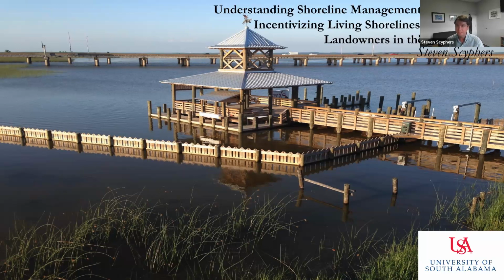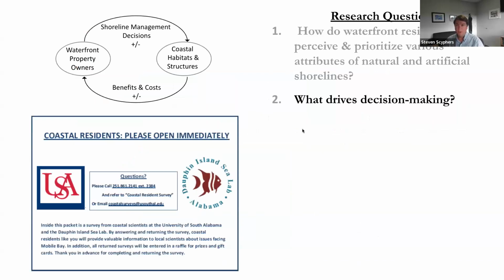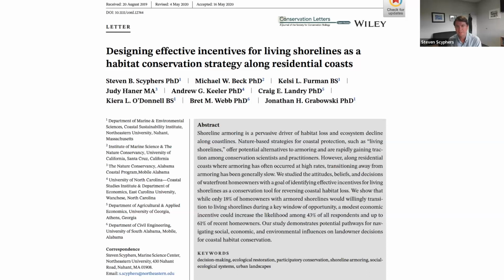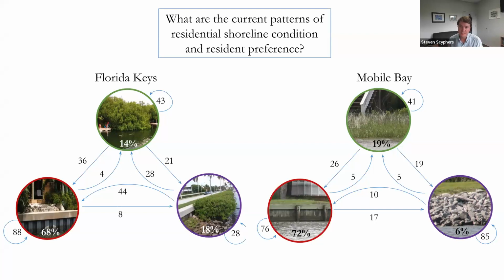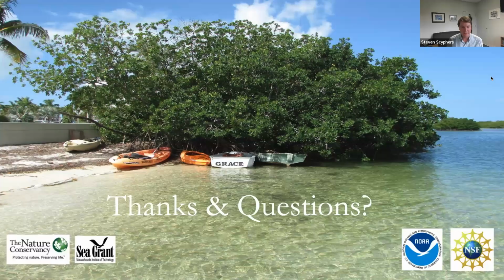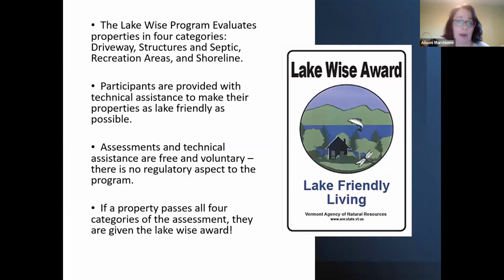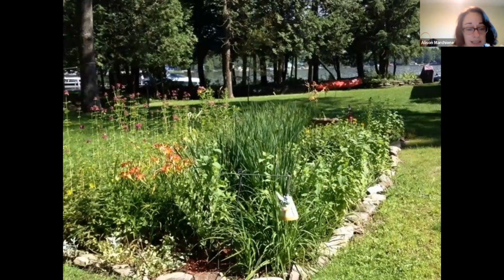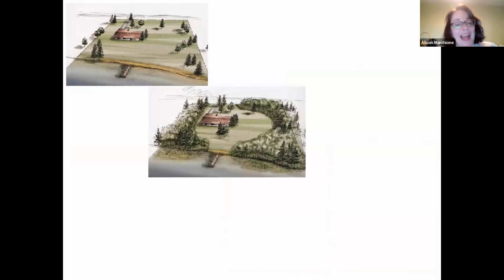Keeping Up With The Joneses – How Neighbors Influence Shoreline Type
Ever wondered why your neighbor has a hardened shoreline instead of a natural shoreline? This session by CCE Onondaga provided context on human behavior related to shorelines, specifically research-based information on predictors of shoreline type, or what influences a property owner’s shoreline type. The event also explored research about peoples’ willingness to participate in different hypothetical shoreline programs. Additionally, there was a presentation introducing the Vermont Lake Wise program – an example of an initiative by a neighboring state to encourage natural shorelines and protect lake health.